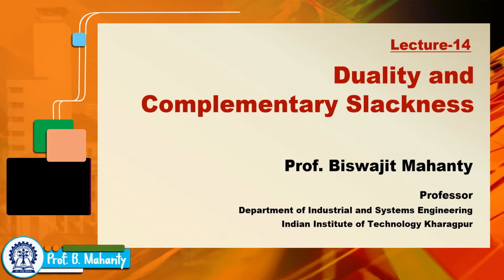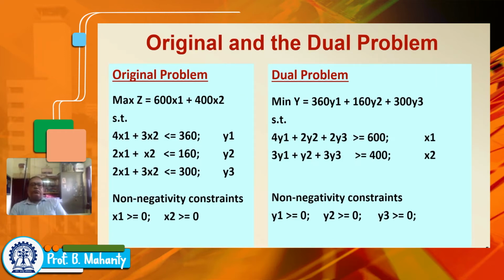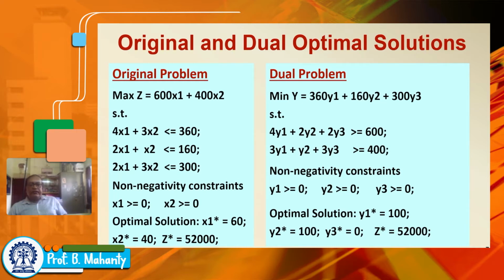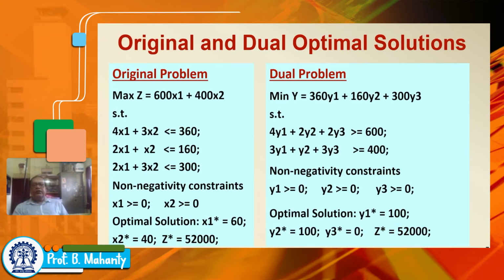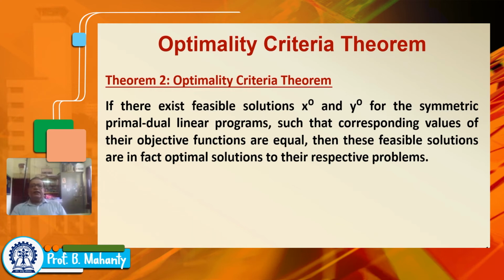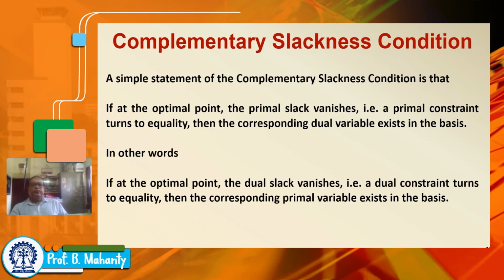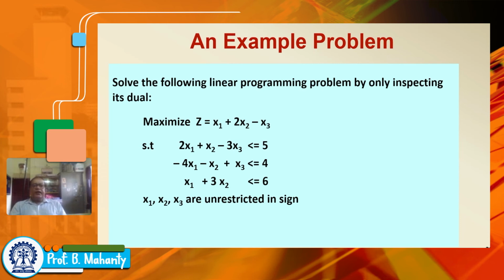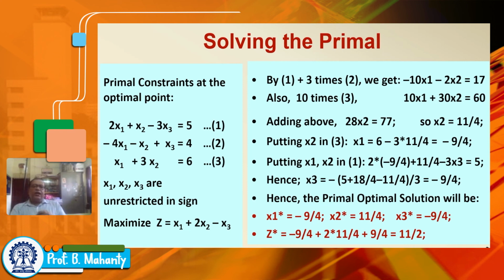Duality and Complementary Slackness